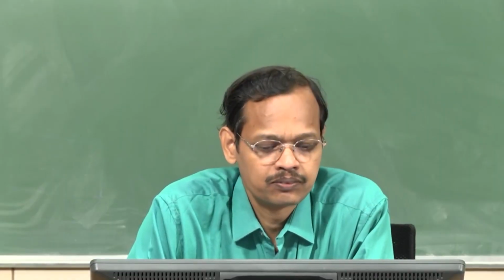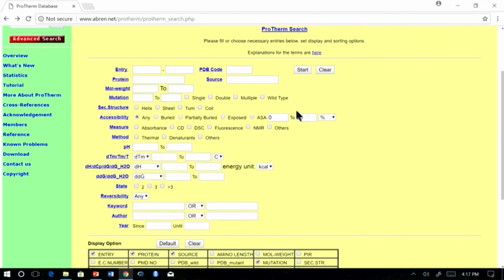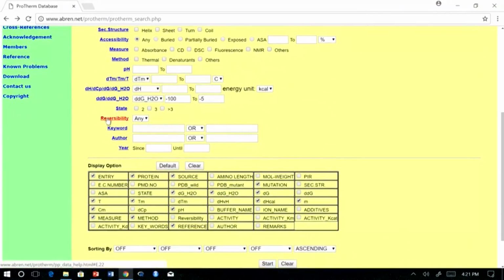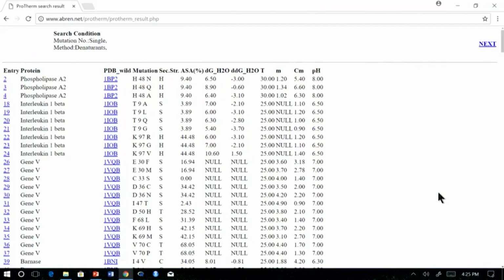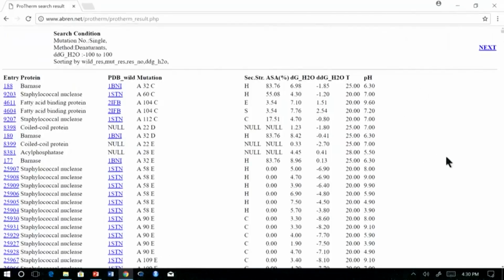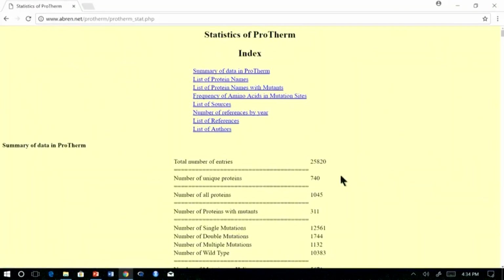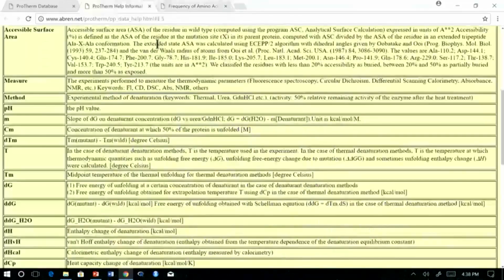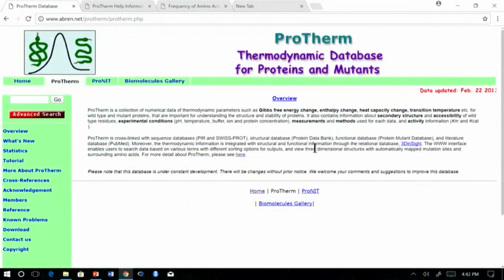Demo: ProTherm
Subject :Biotechnology